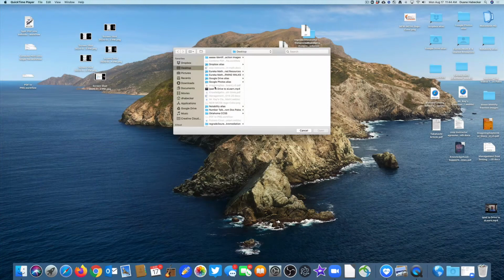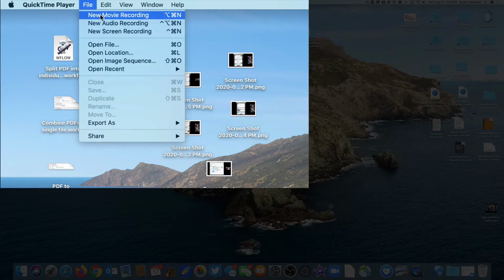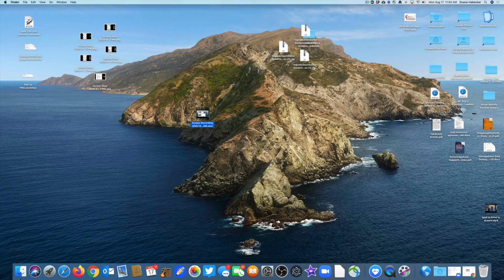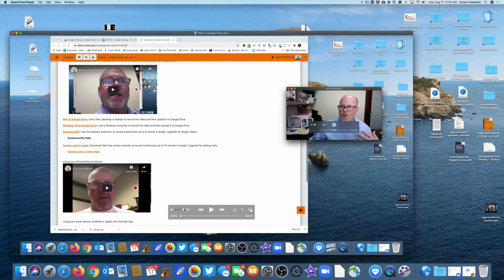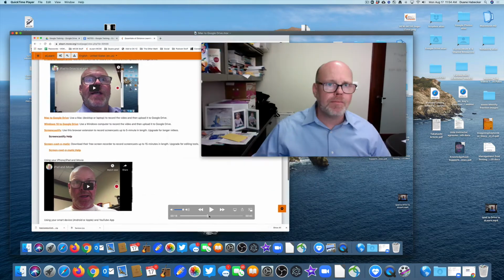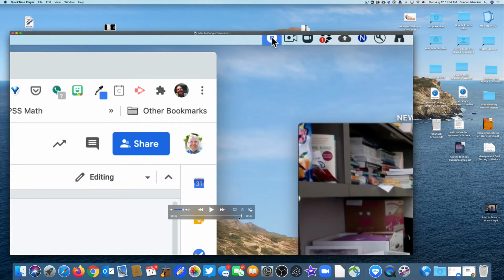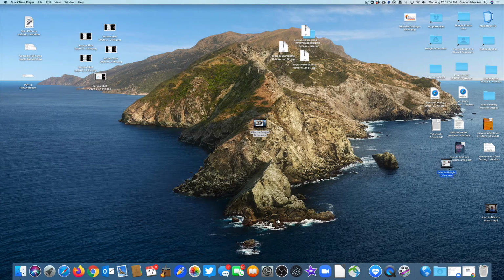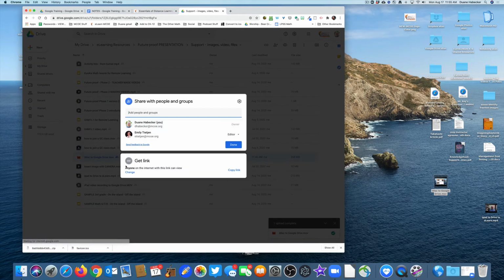Using Quicktime to make a screencast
Using Quicktime to make a screencast with a pop-up of your face in the corner. All for FREE!!!